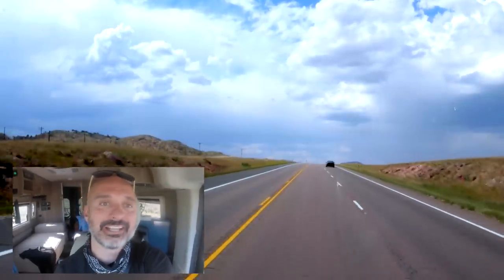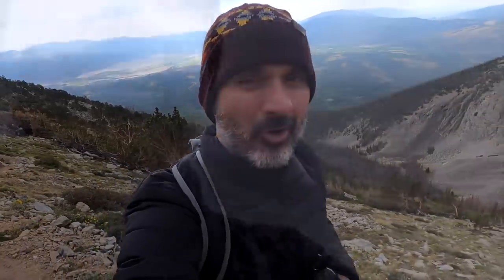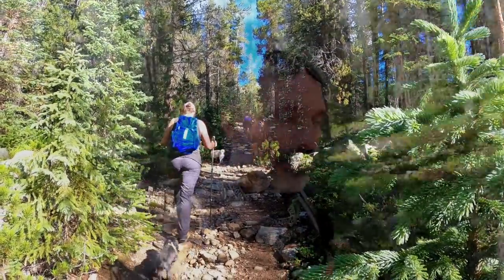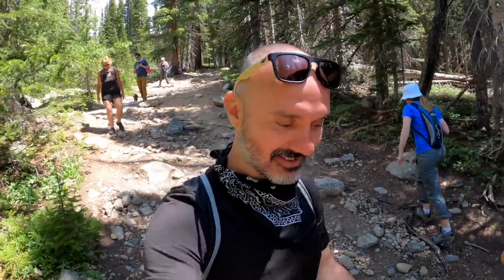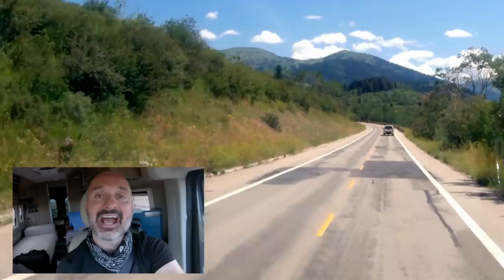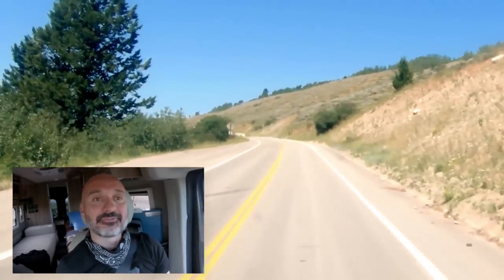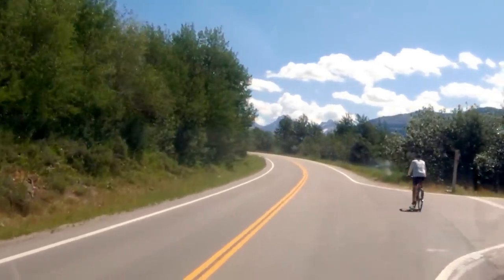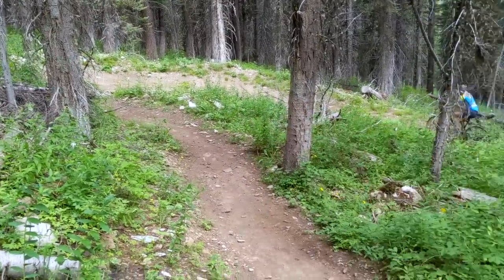Amazing VAN LIFE Boondocking 🚙 RV LIVING Tips & Hacks ⛰️ EPIC Colorado Hikes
In today's vanlife travel vlog, I give you a glimpse into My Van Life Week of RV Boondocking in Colorado and Wyoming, I share with you some of my Colorado Hikes and some of my RV living tips, tricks and hacks and finally I hit up the Adventure Van Expo / Winnebago Revel Rally!

Hi! I am Kevin! I travel the US in my Winnebago Travato 59KL. Living in a van is pretty awesome! This van life week proved that statement. I was hanging out in Colorado for the better part of a month, boondocking on BLM and National Forest land. I met a group of Xscapers and the invited me to come along on a couple of hikes - one to the 14,300 foot Mount Shavano and the other to a secluded mountain lake.

I was getting ready to head to Grand Teton National Park when my Travato friend Jenny sent me a message saying she was going to crash the Winnebago Revel Rally at the Adventure Van Expo and wanted to know if I would join! I said heck yeah but first I had to make a van life pit stop down in Colorado Springs to get my Travato's volta box fixed. Breaking stuff is part of my RV living experience!

After I got that fixed I headed to find a boondocking spot halfway between Colorado Springs and the Adventure Van Expo. It was an amazing boondocking spot in Green River, Wyoming. By far the best van life boondocking spot I've had.  I didn't want to leave...I could have lived in my camper van in that spot for months! It's an amazing spot to park and enjoy this RV life.

But I had to get to the adventure van expo, so I headed out but not before I discussed some of the RV living Tips, tricks and Hacks I've figured out after almost two months of vanlife. The first is a tiny home on wheels cleaning tip, the second is a van life rodent prevention tip, the third is how i do laundry in RV life, and the last is my new van life black tank dumping strategy.  Hope you enjoy these campervan RV living tips.

I finally made it to the Adventure Van Expo in Alta Wyoming. It's an awesome spot to gather van lifers.  Even though this was a Winnebago Revel Rally, there ended up being 7 Winnebago Travato RV vans there. It was really cool to meet a bunch of other Travato full time van life folks. I made some life long friends that I plan on camping with soon! Solo van life is amazing!

Oh and I got to meet Joe and Kait from We're the Russos!

Till next week - see you on the road!

★ Gear I Use:
→ Action Camera